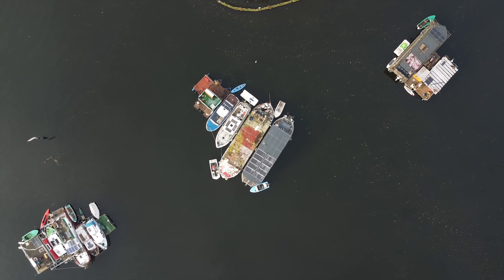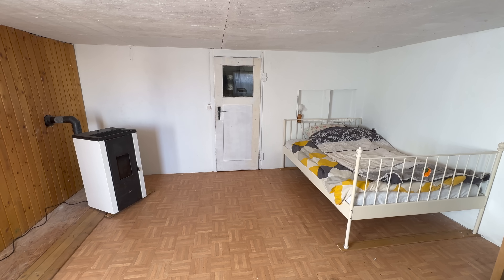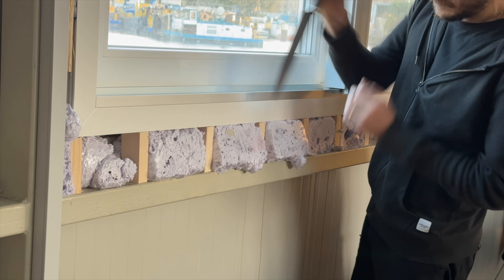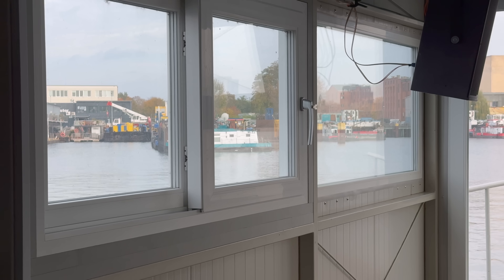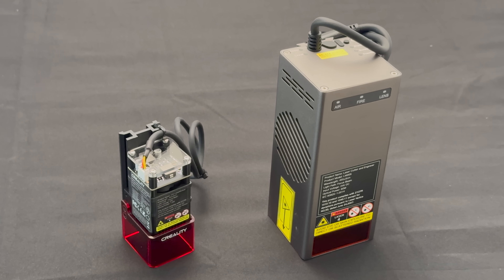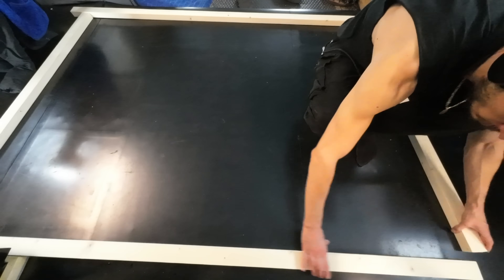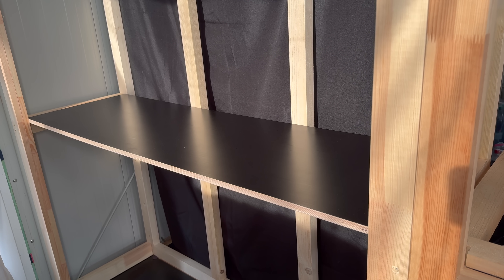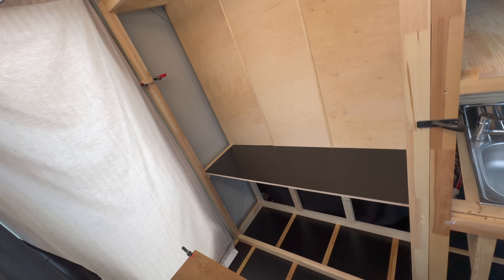Getting Our Boats Ready For Winter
0:00 intro
3:05 finalising the windows
8:05 building a service cabinet
8:35 creality laser cutter & engraver
11:54 back to the video
14:20 making a shelf floor